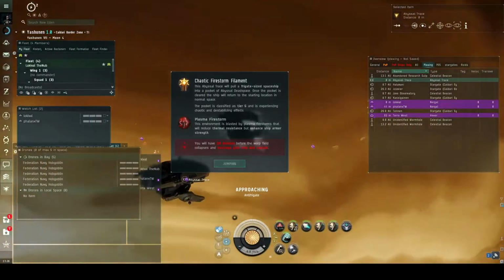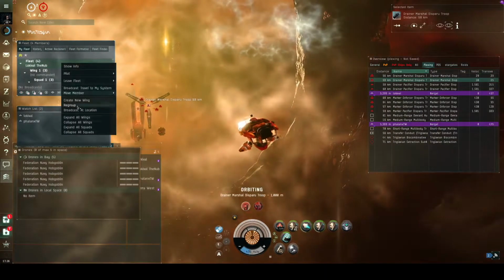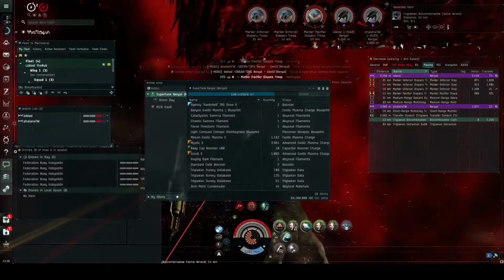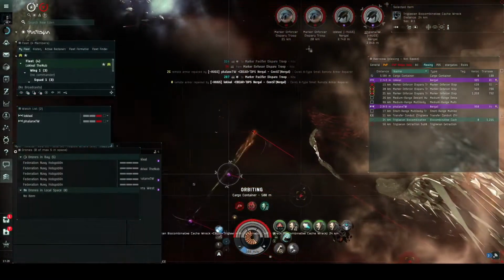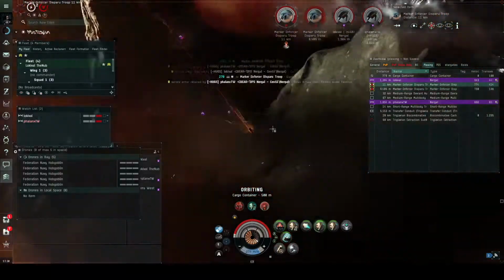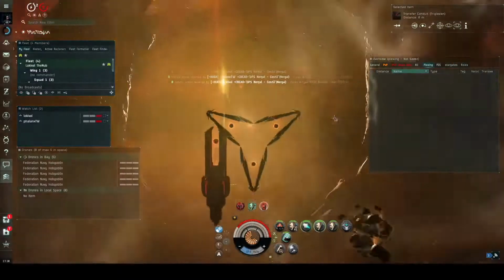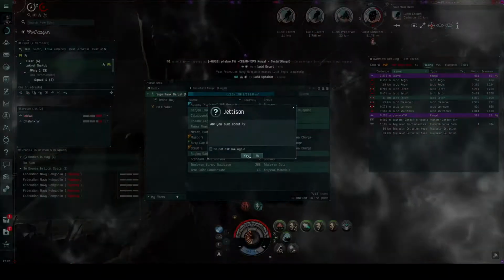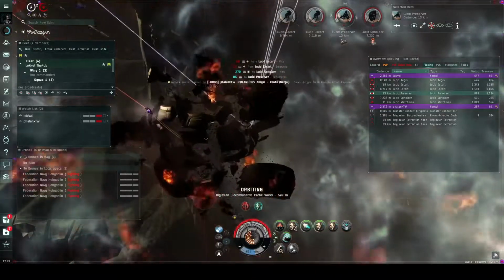T5/T6 Series Bravo. Filament 6, Marshal, Lucid, Leshak Rooms. 1153m isk total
Running total: 1153m

Chapters
0:00 Marshal Room
3:03 Lucid Room
5:20 Leshak Room

Marshal room you still have to be careful in. They typically aren't too bad, but a web and a blue cloud really can cause you a lot of issues.
The lucid room is fairly straight forward, not a huge concern.
The leshak room worked out well. My biggest fear is typically leshaks in yeet clouds.